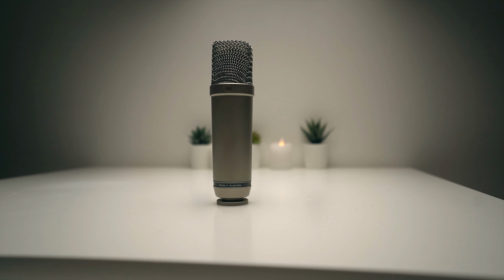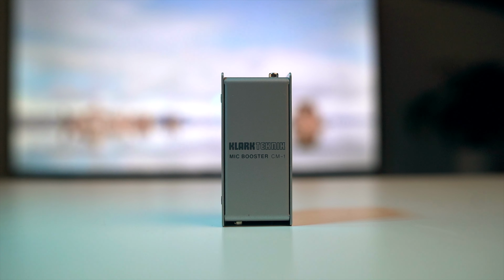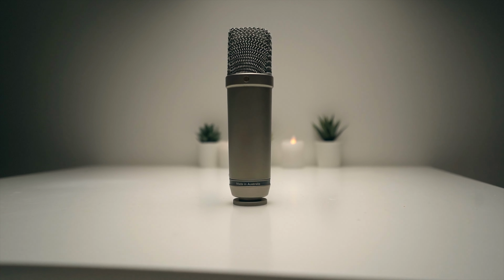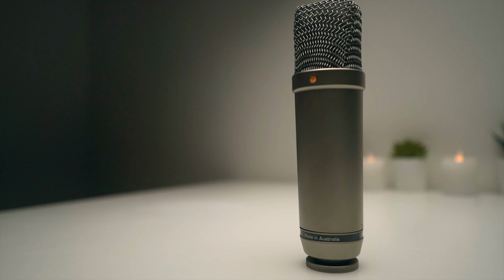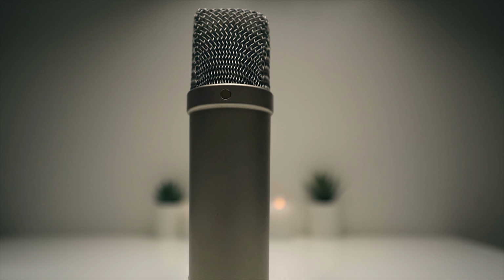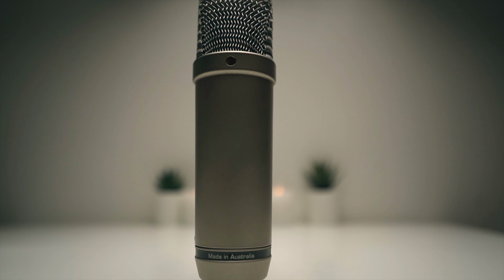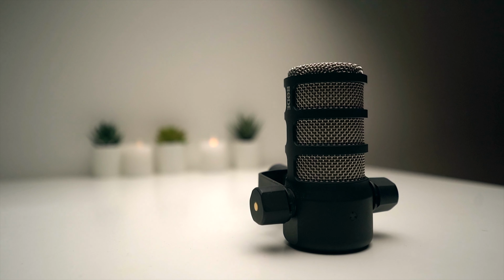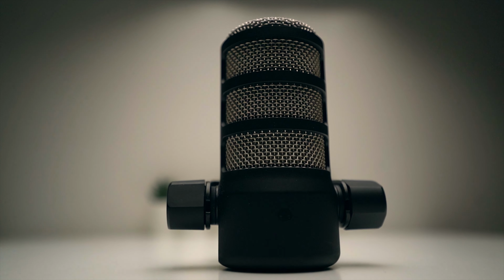Dynamic vs. Condenser Microphones for Twitch Streaming | Rode Podmic vs. Rode NT1A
Today we are making a comparison between dynamic vs. condenser microphones for Twtch streaming. This video goes over what it sounds like if you were to use a condenser or a dynamic mic for your stream. For this comparison we use a Rode Podmic and a Rode NT1A, and run it through a Focusrite Scarlett Solo 3rd Gen. I outline the advantages and disadvantages for each microphone type. The goal of this video is to help you choose the best microphone type for you depending on your use case.

Gear Metioned in this Video
Rode NT1A Condenser Microphone
Rode Podmic

Streaming Gear
Neweer 2 Pack LEDS
Neweer Table Top Light Stand
Andoer Tripod Ball Head

Sony A7III
Tamron 28-75 F2.8
Godox SL60W
Godox 95cm Octabox
Dazzne LED Light Panels
Sony A6600
Sigma 30mm F1.4 DC DN
Feel Wolrd T7 Field Monitor
Feiyuech AK2000C 3 Axis Gimbal

0:00 Intro
0:36 Equipment
1:26 Condenser Microphone Rode NT1-A
3:23 Condenser Audio Test
4:27 Dyanmic Microphone Rode Podmic
5:42 Dynamic Mic Test
6:42 Conclusion